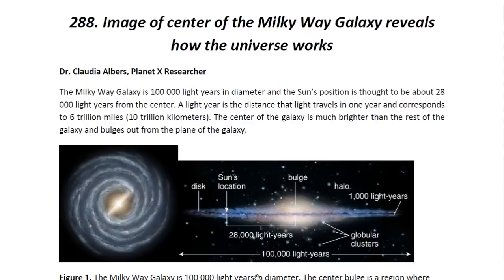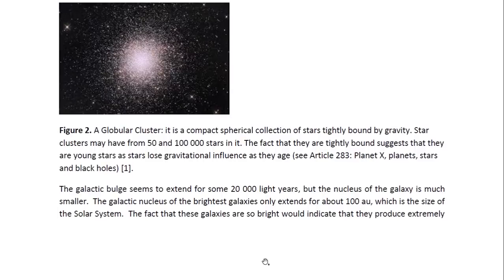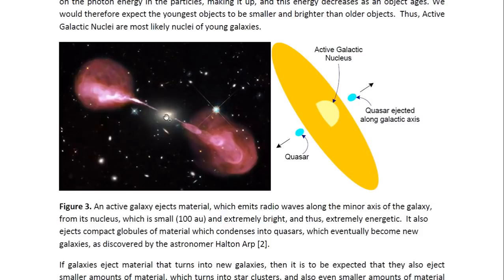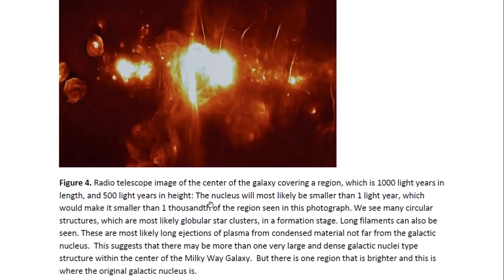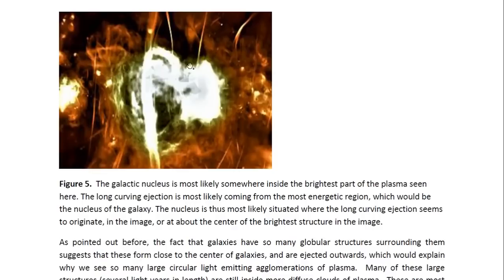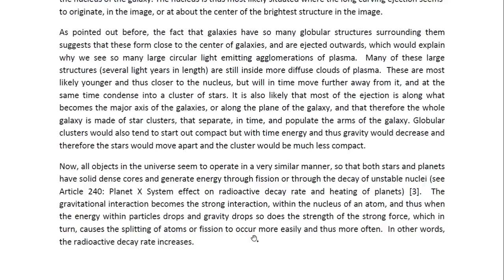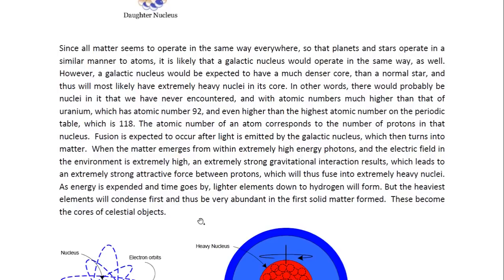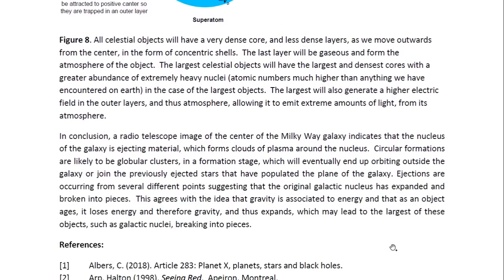PHYSICIST REPORT 288 IMAGE OF CENTER OF MILKY WAY GALAXY REVEALS HOW THE UNIVERSE WORKS